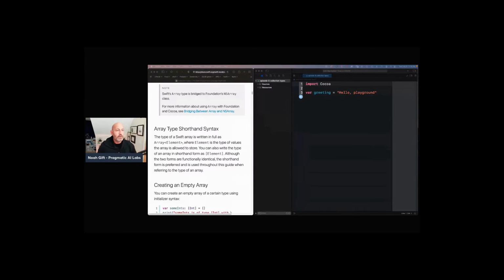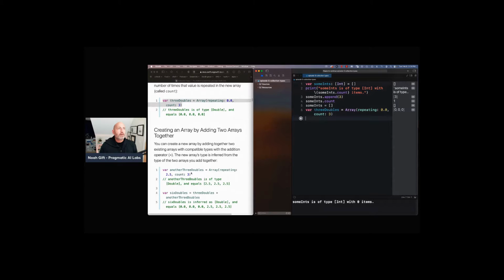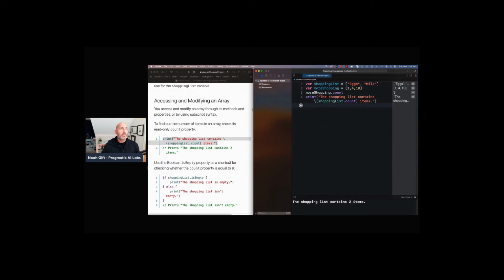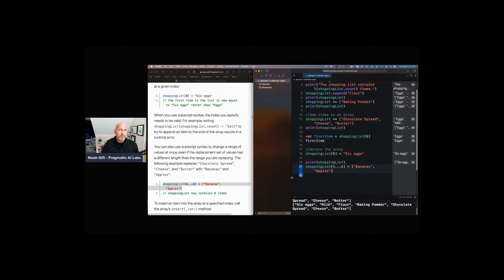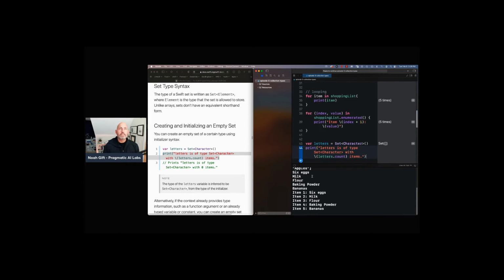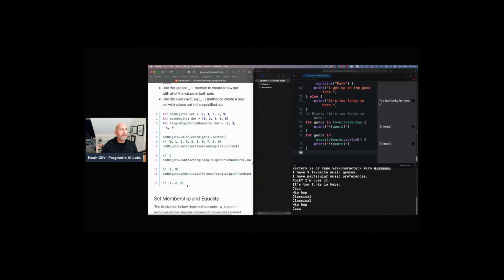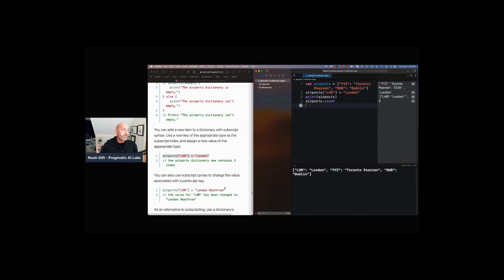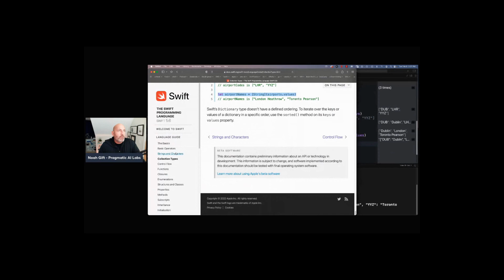52 weeks swift episode5 collections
Swift Collections

00:00 Intro
01:52 Collection Types
04:00 Array
07:00 Type Inference with Arrays
15:00 Sets
21:00 Dictionaries